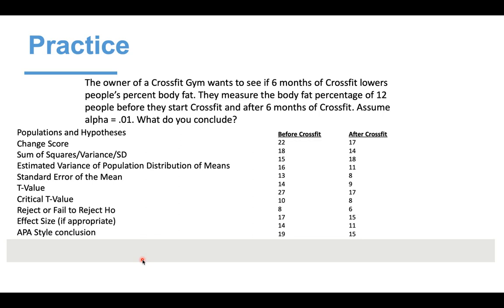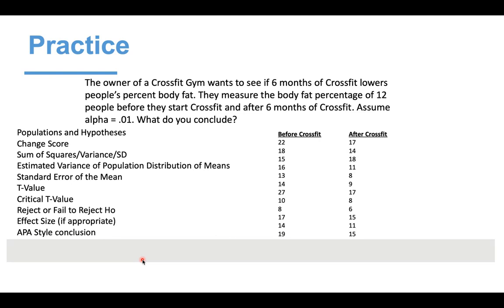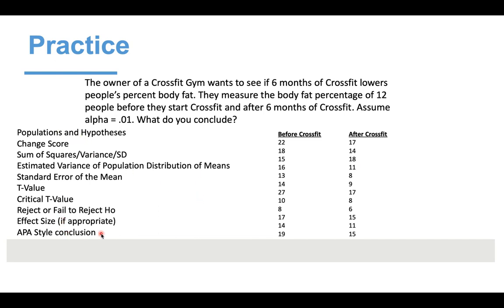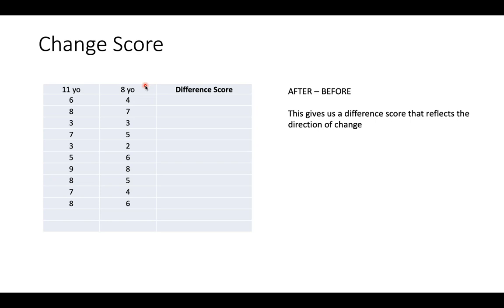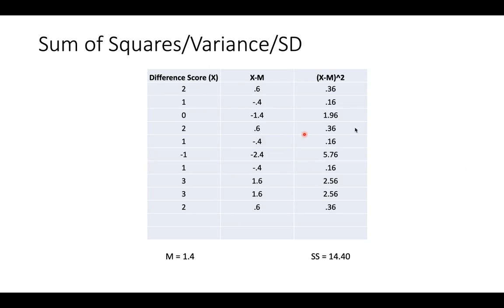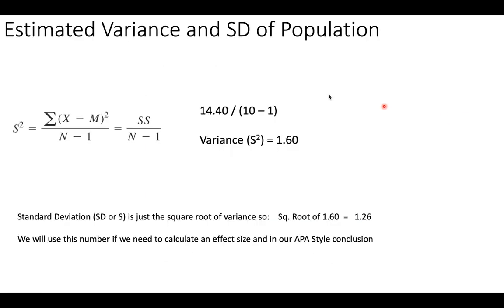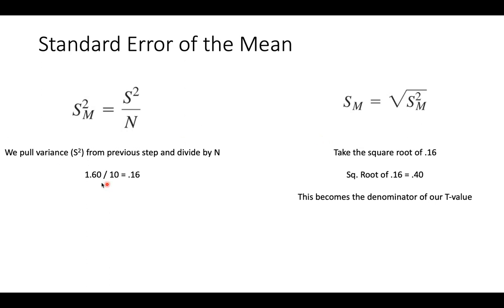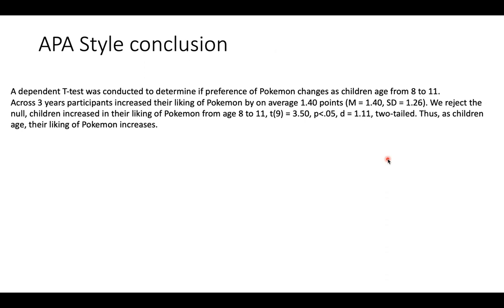3530 - Dependent T-Test Practice Problems PP Voiceover